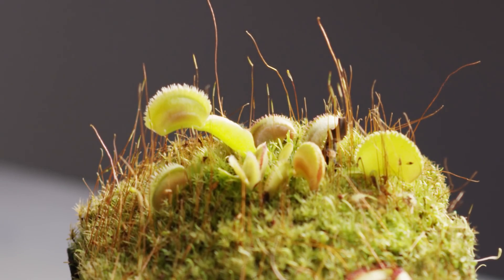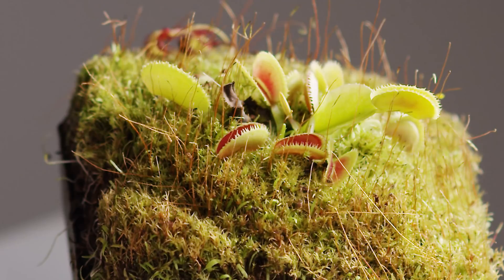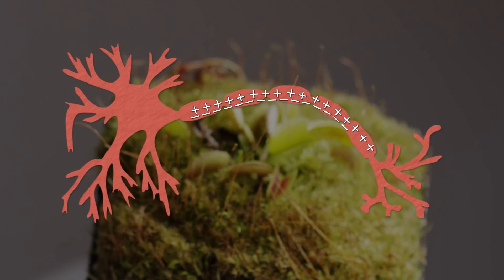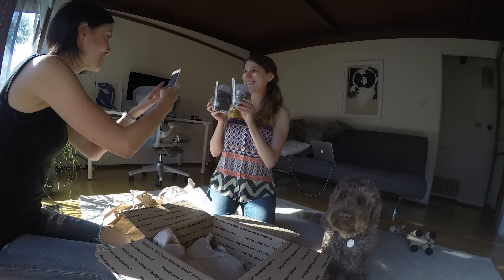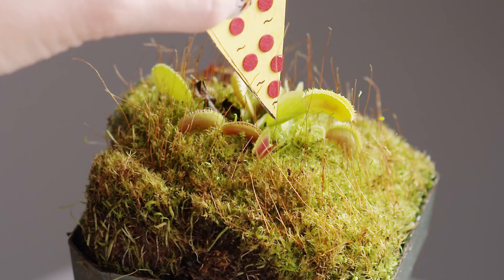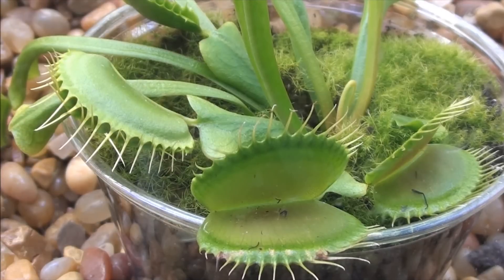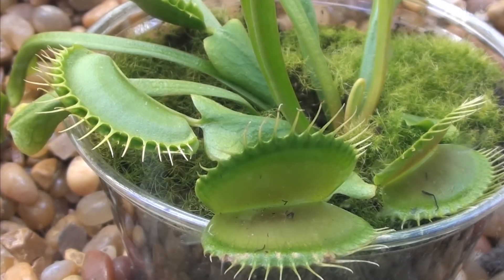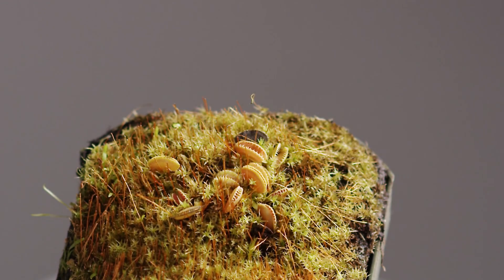A Venus Flytrap Works Just Like Your Brain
Welcome to the Venus fly trap and your brain. Anna from Gross Science and I got a bunch of carnivorous plants and chat about them.

REFERENCES
Volkov, A. G., Adesina, T., & Jovanov, E. (2007). Closing of Venus flytrap by electrical stimulation of motor cells. Plant signaling & behavior, 2(3), 139-145.

Volkov, A. G., Adesina, T., & Jovanov, E. (2008). Charge induced closing of Dionaea muscipula Ellis trap. Bioelectrochemistry, 74(1), 16-21.

Volkov, A. G., Carrell, H., Baldwin, A., & Markin, V. S. (2009). Electrical memory in Venus flytrap. Bioelectrochemistry, 75(2), 142-147.

IMAGE SOURCES